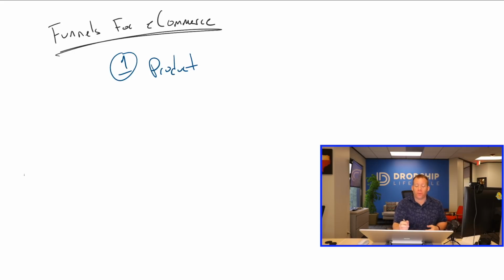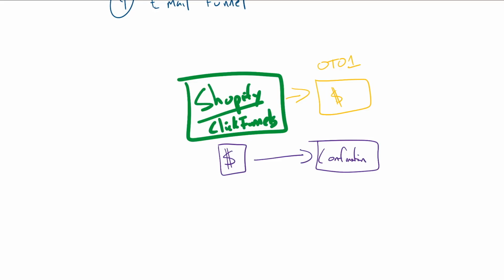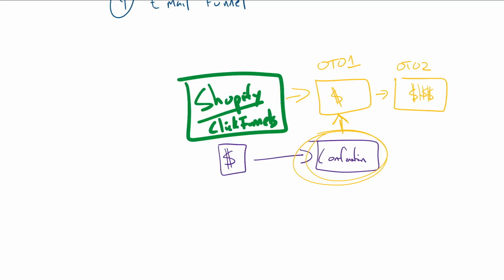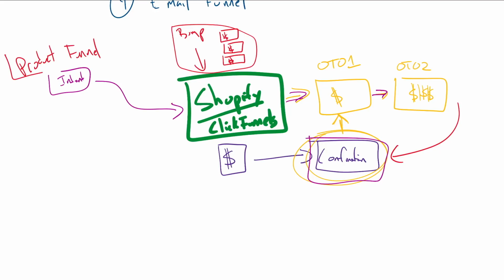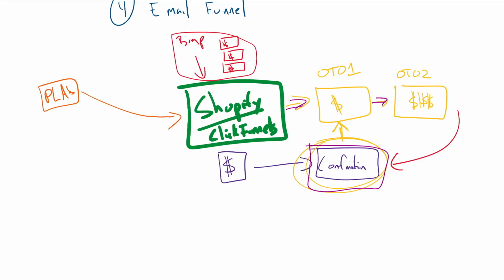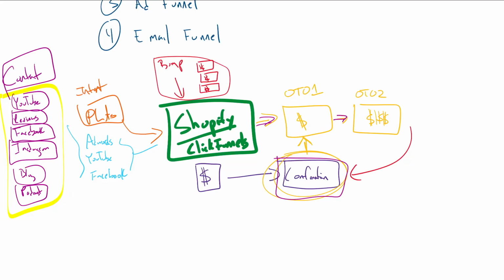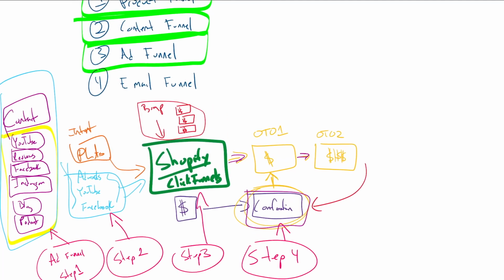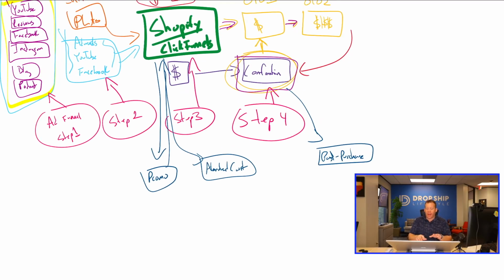eCommerce Sales Funnels 📈Copy These To Your Shopify Drop Shipping Store ✅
Copy These eCommerce Sales Funnels to increase your average order value! 🚀 Free Training Webinar + Our List of 237 Product Ideas

 In this video I share funnels that work in Shopify AND in ClickFunnels (or in any eCommerce platform that you'd like to use).

Also, thank you watching this video. I hope that it provides with at least some motivation or a business lesson you can apply in your own life. Your comments keep me going so please drop me a message or just say hi 👋

This week's winner is Carl T W.  Message our YouTube page in the About section and we will ship yours out ASAP!

About Drop Ship Lifestyle:

Voted “Best eCommerce Course” by Shopify, Drop Ship Lifestyle is an online eCommerce coaching program that has helped more than 8,000 students in 25 countries. Created by Anton Kraly in 2013, Drop Ship Lifestyle gives students the knowledge and tools necessary to create freedom through entrepreneurship by leveraging the power of drop shipping.

Since the beginning, Drop Ship Lifestyle has found great success while building an international community of digital nomads and entrepreneurs through adhering to core values of passion and authenticity.

👋 About this channel :
Our weekly video show that answers your questions and celebrates your success. Learn about niche selection, market research, web design, drop ship supplier approvals, conversion rate optimization, traffic, automation and more!